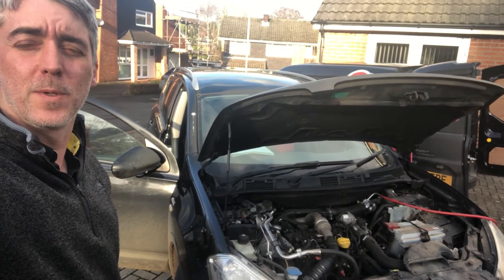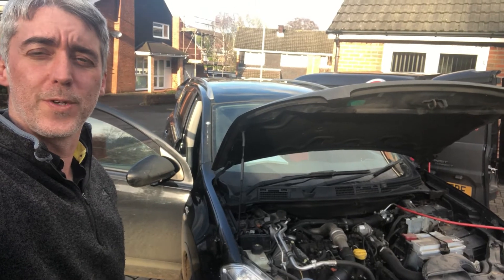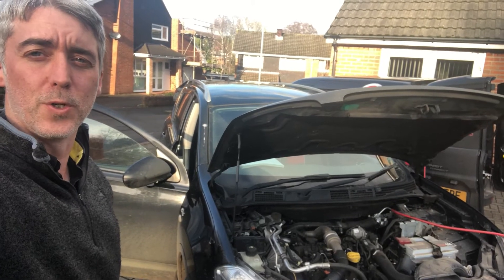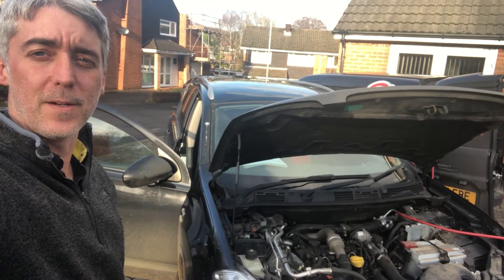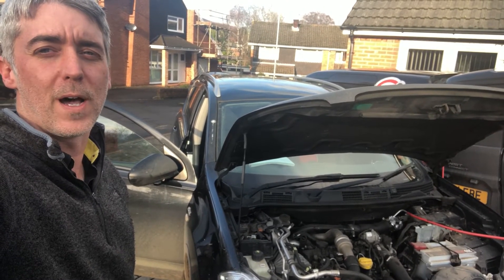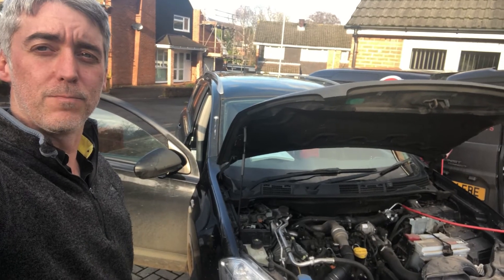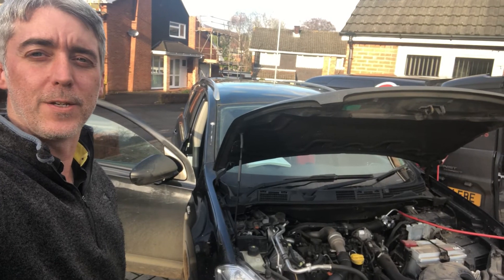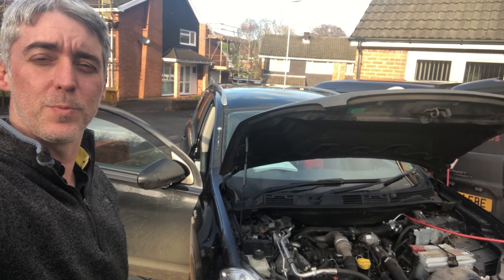Nissan Qashqai DPF diagnostics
Here we have a Nissan Qashqai 1.5 diesel, the customer gave us a call as he had an engine management light appear on the dashboard. Our diagnostics brought up several stored codes, the most notable was for the DPF and one for the turbo upstream temperature sensor.

Looking at the live data we could see that the temperature sensor was stationary at 100 degrees, because this sensor had failed it had stop the regeneration process of the DPF causing the soot levels to rise. We performed a manual pressure check of the DPF this showed a healthy 1.3 psi at 3000rpm, once the temperature sensor has been replaced a good long run on the motorway should allow the DPF to regenerate of its own accord.

🚨 Responding quickly to management lights can really save you a lot of money, if this problem had been left for much longer not only would they have needed a new temperature sensor but the DPF would of needed a full chemical clean too!